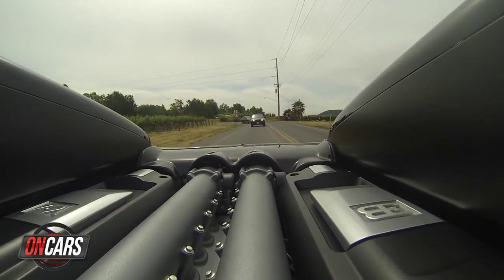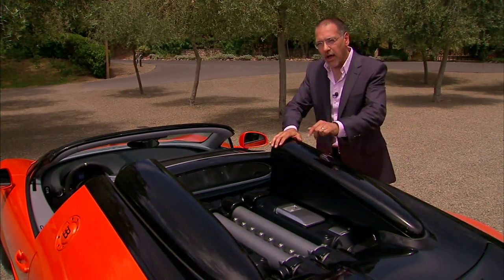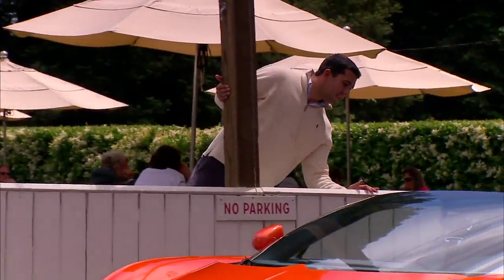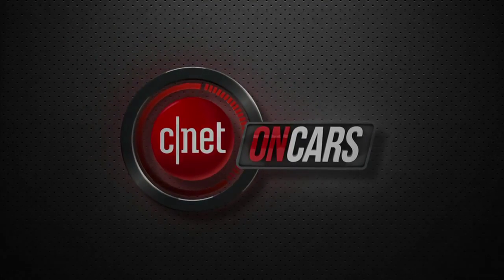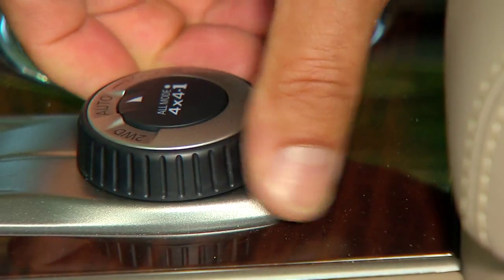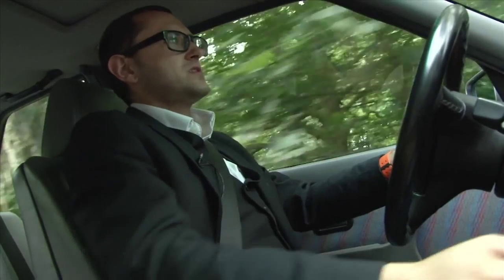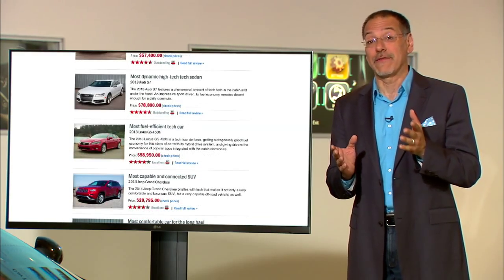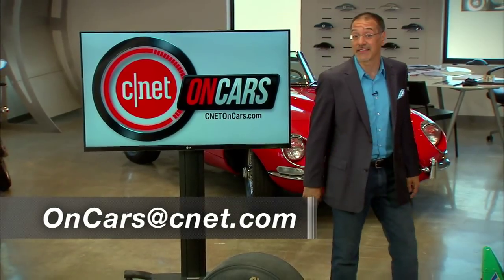CNET On Cars - Bugatti Veyron Grand Sport Vitesse: Priciest car we've ever driven - Ep 19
Bugatti's open-top Veyron holds a speed record and just about everyone's stare, Cooley's Top 5 cars of 2013 (so far), AWD systems explained, and a look at BMW M3s, then and now.